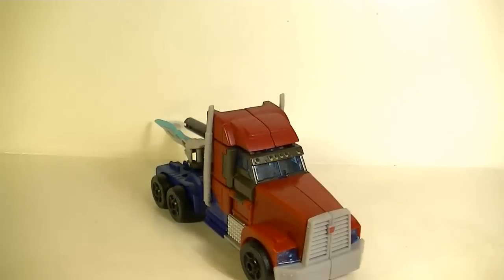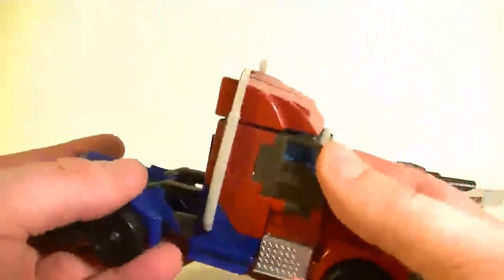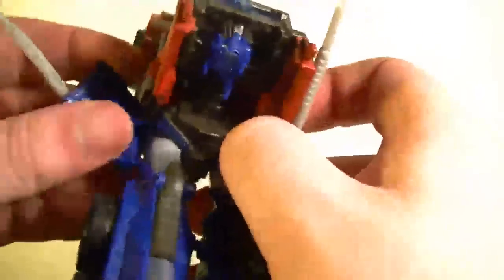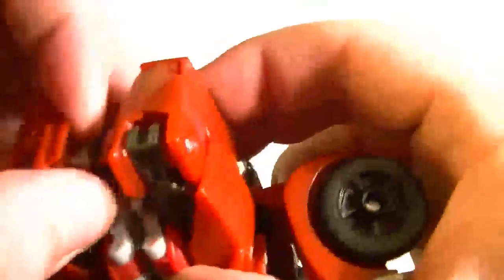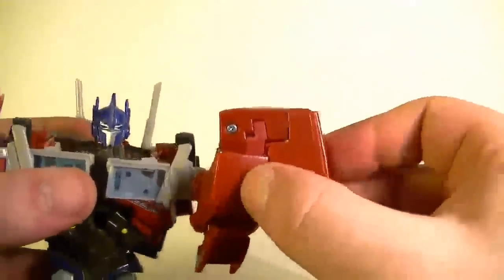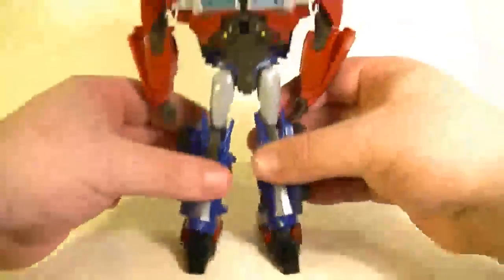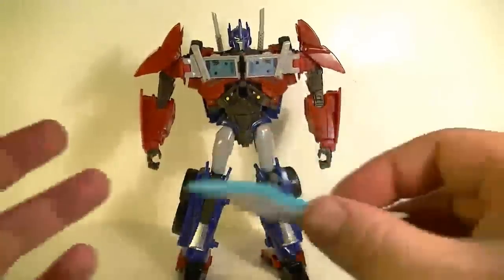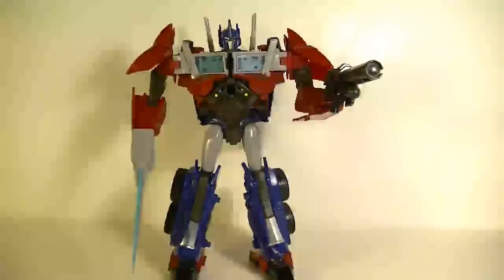Transformers Prime First Edition Optimus Prime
Finally got around to reviewing this guy, and I take back what I said about the RID optimus prime. I like this one a little bit better.

Comments, Rate, Subs!

Art By: Vdecepticon

check out some other toy reviews!